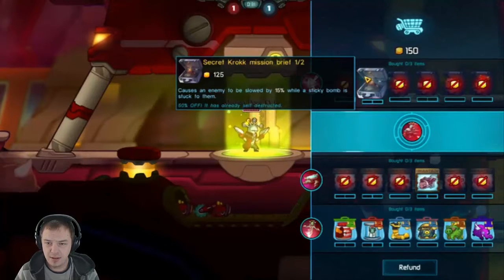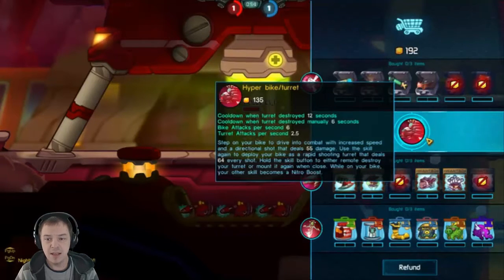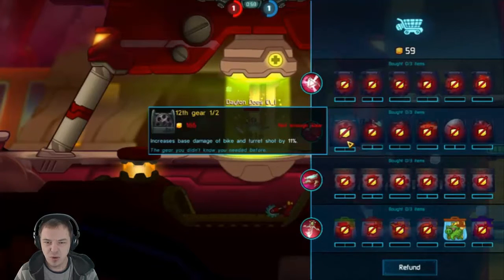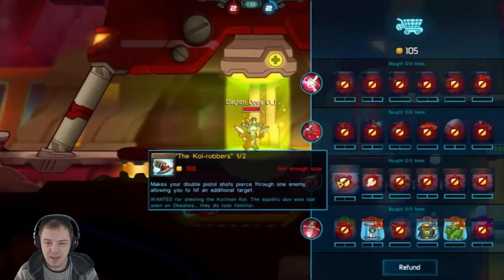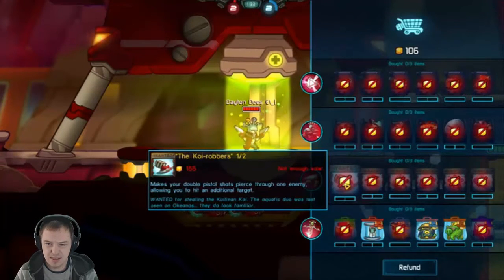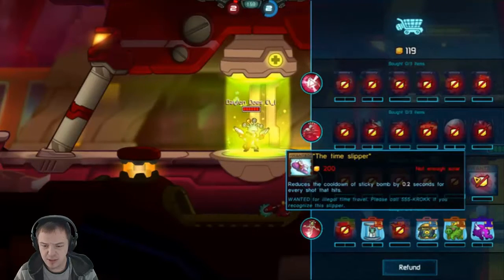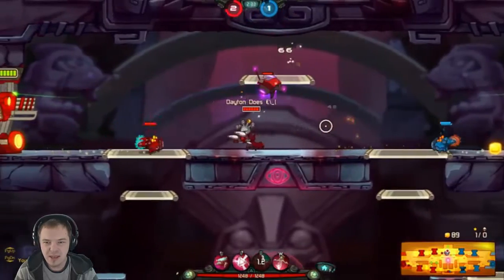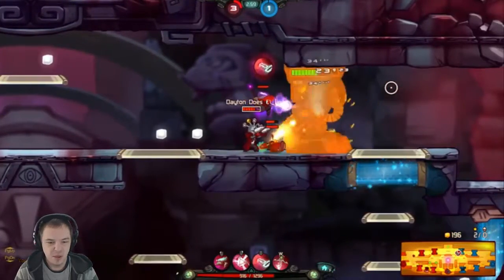Awesomenauts Pt26. : Chucho Krokk, Bounty Hunter (And Overdrive Expansion Discussion)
Chucho Krokk has a bevy of bad-ass weapons up his sleeve. Start with a pair of dual blasters, add a motorcycle that doubles as a turret, and garnish liberally with sticky bombs for a tasty treat.

While I find Chucho a bit difficult to get the hang of, we still manage a killing spree while showing off some lovely Awesomenauts gameplay. Overdrive is coming! Prepare yourself!!

Awesomenauts Overdrive, Awesomenauts gameplay, Awesomenauts Chucho Krokk, Awesomenauts Chucho Krokk killing spree, Chucho Krokk Awesomenauts Overdrive, Awesomenauts build and strategy by Brandon Dayton

Chucho comes from a rich, if slightly shady family called the Krokk. Let's face facts here: they may have achieved fame and fortune on Calias by hunting down the biggest criminals in the galaxy, but they're just as bad themselves. But hey, it takes a crook to catch a crook, so Chucho Krokk has taken up the family mantle of being a bad-ass bounty hunter. Which wouldn't be so awkward, if he didn't have the world's largest lisp.

The Awesomenauts are GO! After conquering the console-battlefields, the Awesomenauts are now taking over the PC, Mac, and Linux! Awesomenauts Assemble! is out now for Playstation 4 and in development for Xbox One!

The game mixes 80's cartoon graphics and platforming gameplay with a deep and modern upgrade system.

The year is 3587. Conflict spans the stars as huge robot armies are locked in an enduring stalemate. In their bid for galactic supremacy, they call upon the most powerful group of mercenaries in the universe: the Awesomenauts!

Awesomenauts is a MOBA fitted into the form of an accessible 3-on-3 action platformer. Head out to the online battlefields together with your friends as an online party or in local splitscreen, and never worry about having to wait for an online match because of drop-in matchmaking!

Devise strategies as you upgrade and customize each character's skills to suit your playing style. Expect new items, features, DLC and Awesomenauts to be added regularly!

The way I always try to describe Awesomenauts is as a 2D, action platformer MOBA. Ever since I started playing this came, it's a formula that I truly enjoyed in a way that I didn't enjoy something like LoL or Dota. What sets this game apart, from a mechanical standpoint, is that it has much more emphasis on manual positioning of both characters and skills, and that makes it much more challenging and interesting. Aesthetically it is very stylized and pleasing to see, with bright palets and a very well done soundtrack. The cast of characters is really unique and each has it's own unique skils that make them fun to play. And in my experience, both playing online alone (SoloQ) and coordinated team play are fun. Ronimo is always working on adding new characters, balncing them, and interacting with the community.

The only true drawback from this game, in my opinion, is that the community playing it relatively small for a MOBA, which is a real shame. As a result, matchmaking can be problematic sometimes. Finding a match and filling one relatively quick is almost never a problem, but the problem comes in with the difference in skill level of the players in the games. I wholeheartily recommend this game to anyone who wants a different spin on a MOBA, wants a fun game to play with friends, or just wants to play a fun game. -Pyrocheese

Awesomenauts is a 2D platformer/side-scroller MOBA that pits players against each other in 3v3 arenas. It uses a very rich and creative formula that supports a distinctive MOBA experience. The basics of the game are very simple, every character class has two abilities, each assigned to a button of your choice, aside from the basic attack. Your objective, like in most games of this genre, is to destroy the enemy base, and to reach that base you need to get past turrets, which requires creep management and strategy. Killing other players and creeps awards you with Solar, the currency needed to purchase upgrades for your abilities. The gameplay is, therefore, very easy to learn and incredibly hard to master (which keeps things interesting). The similarities with other MOBAs end there. Character classes differ vastly from each other, not only in the abilities they possess, but also in their complex movement traits (some are fast, some are slow, some can jump high, some can hover in the air, others can fly). There is an enourmous variety as each ability's effects and the possible upgrades for each, which can lead to a lot of different possible strategies for a single class.  -Carty-o-matic